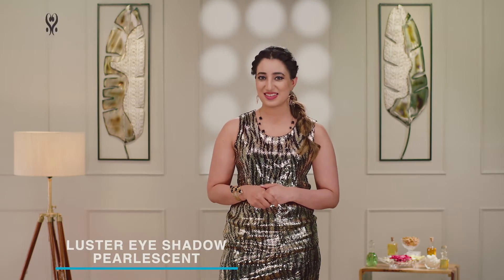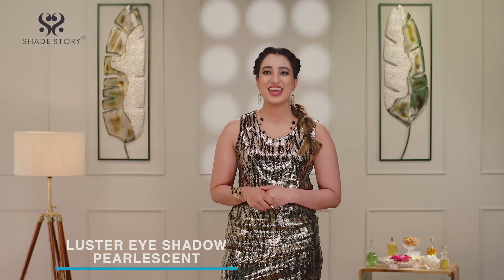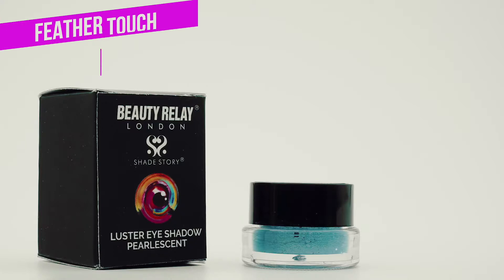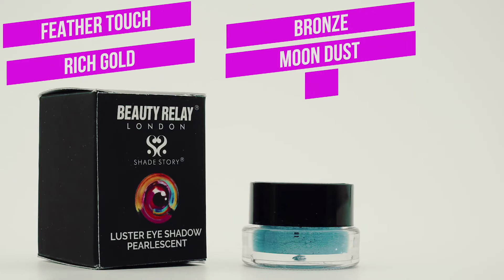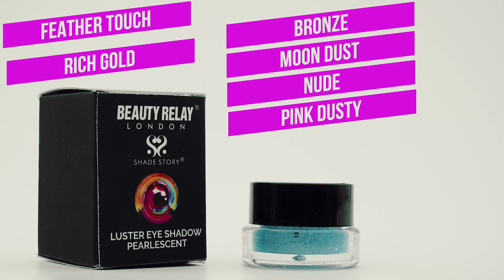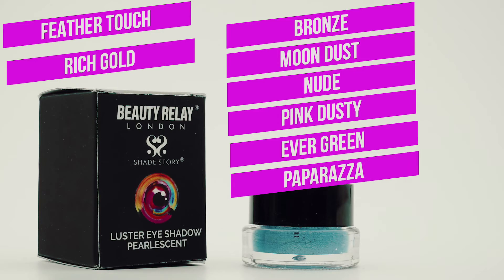Shade Story Luster Eye Shadow Pearlescent (English)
Shade Story Luster Eye Shadow Pearlescent